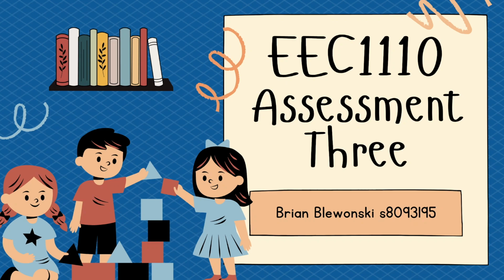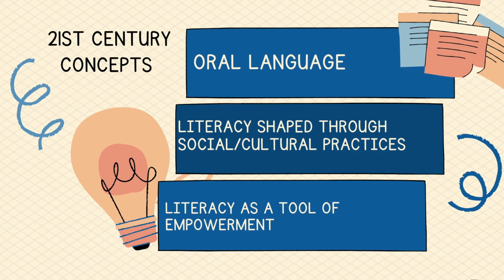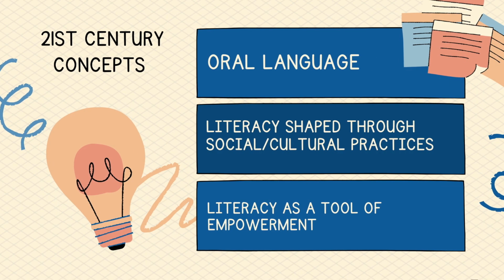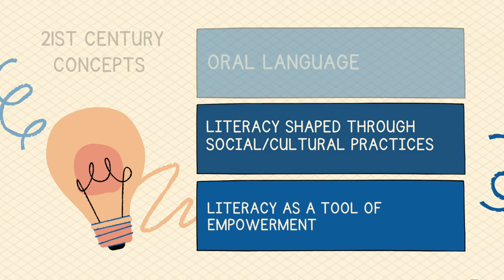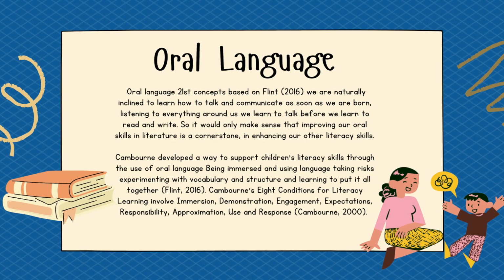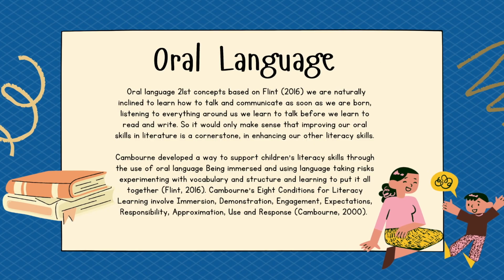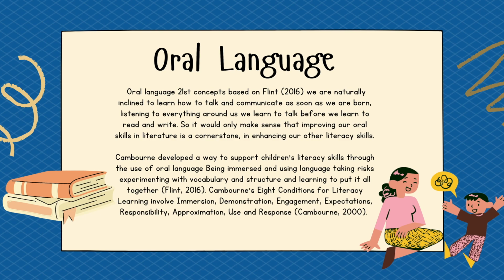EEC1110 Assessment 3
Brian Blewonski s8093195